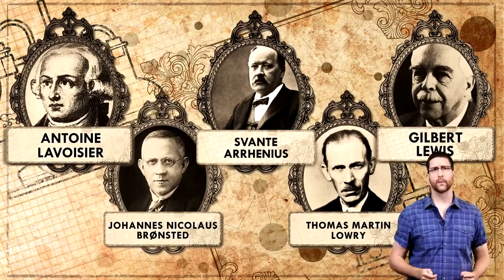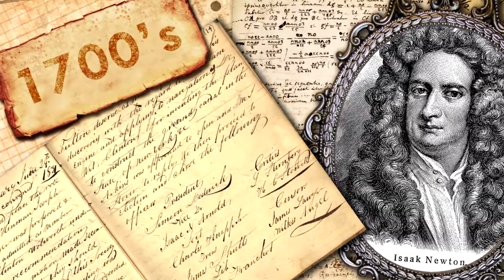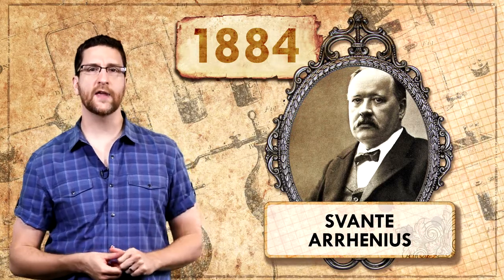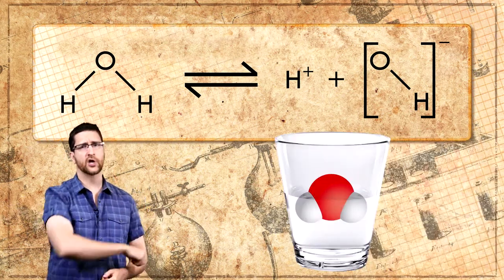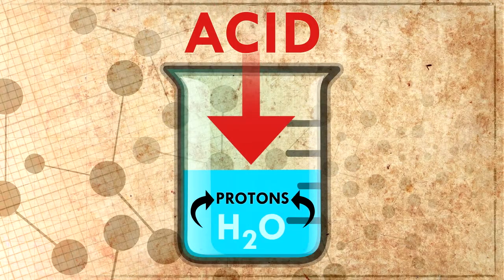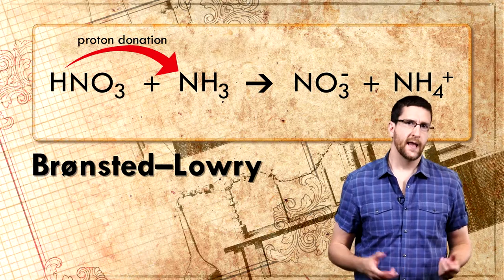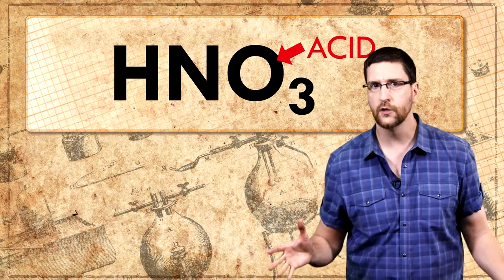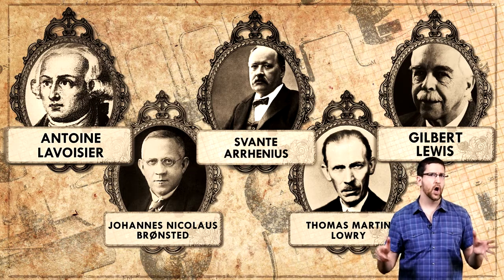Founders of Chemistry Acid & Base Guys